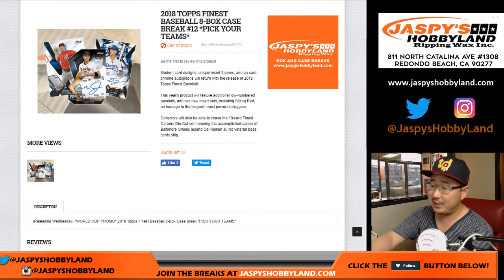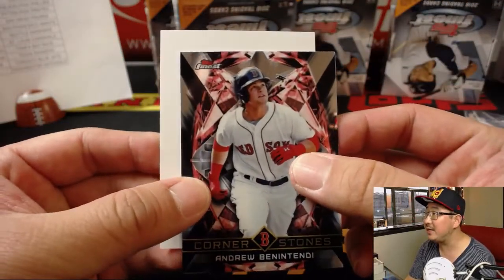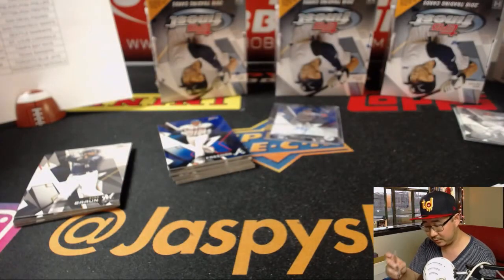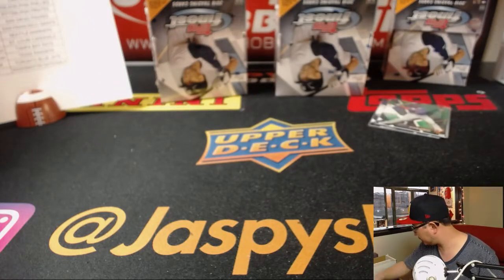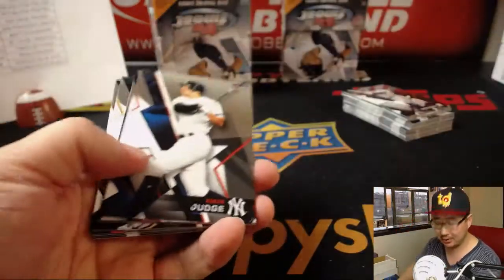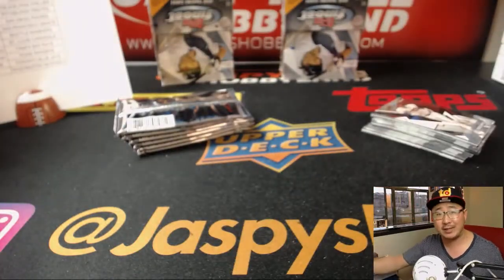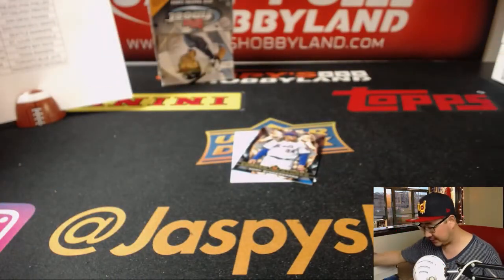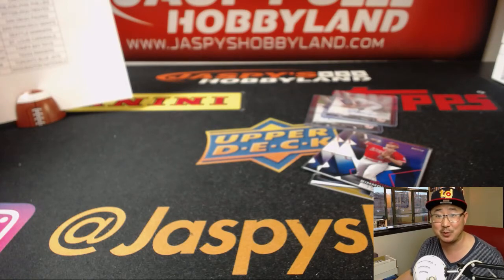Th, 06/21/18 [8Box PYT] #12 - 2018 Topps FINEST Baseball (MLB)